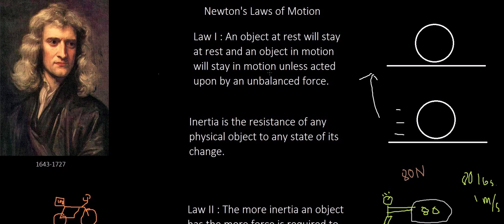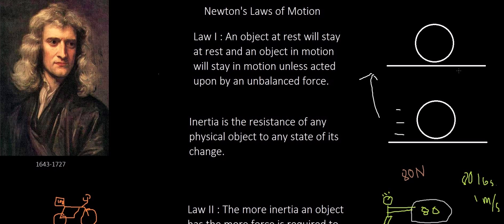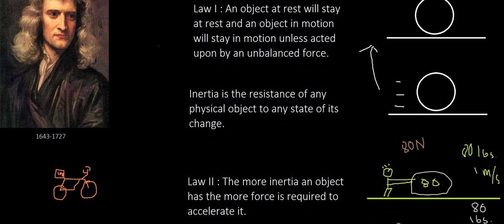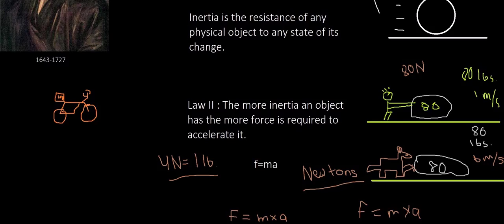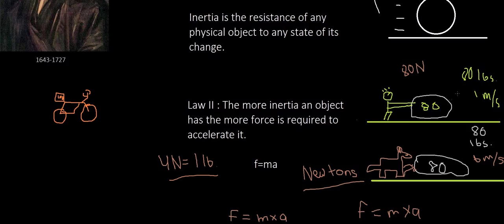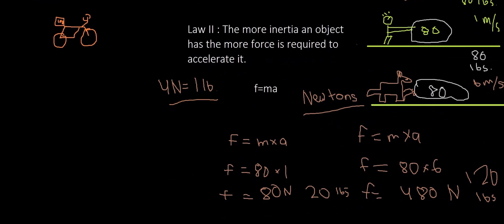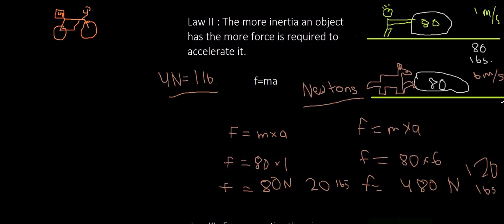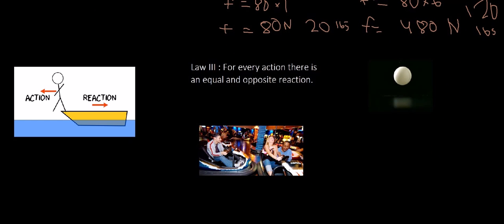Newtons Laws of Motion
In this video I will show you all of Newtons laws of motion in one video. See our other videos on Newtons Laws of Motion.